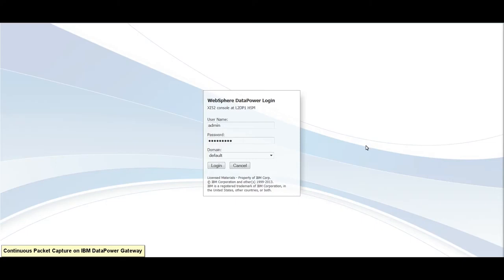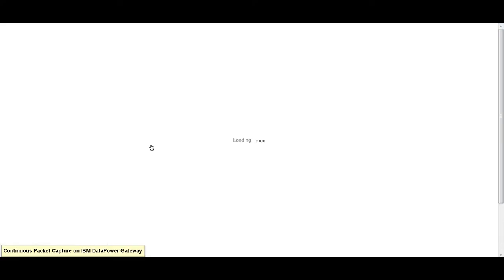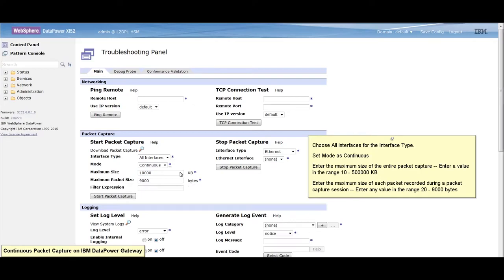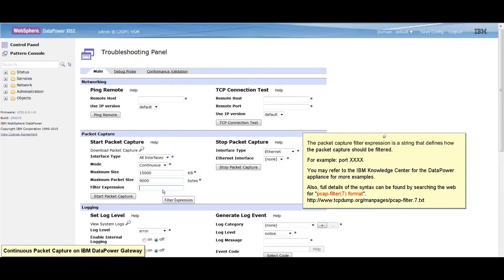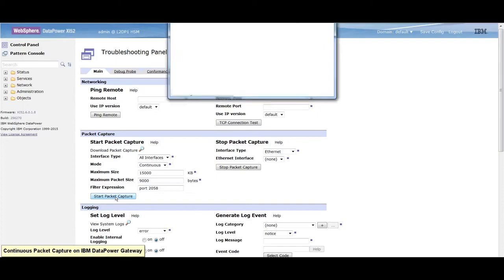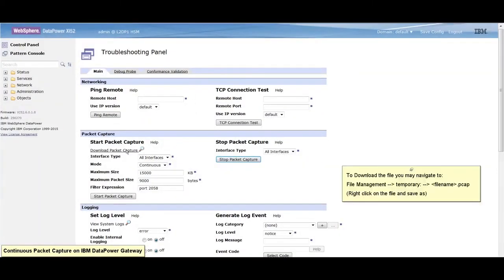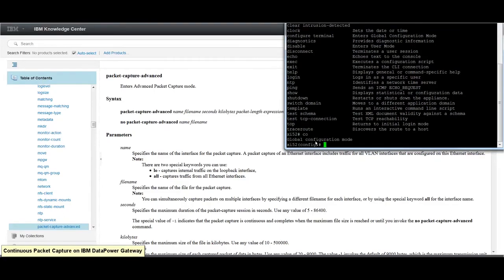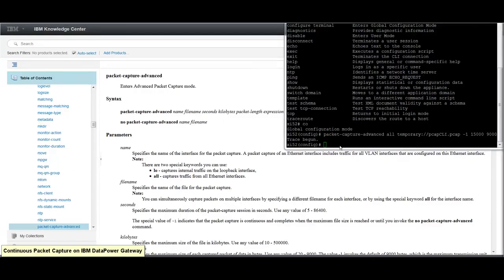How do I generate a packet capture on an IBM DataPower Gateway appliance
Shruthi V Savla from the Expertise Connect, IBM Expert Labs team created this video to answer the question of "How do I generate a packet capture on an IBM DataPower Gateway appliance?".

How to generate a continuous Packet Capture on the WebSphere DataPower device using CLI